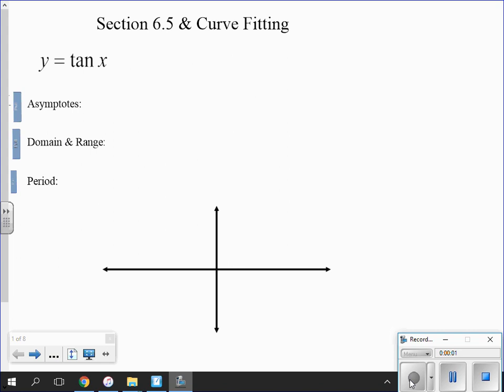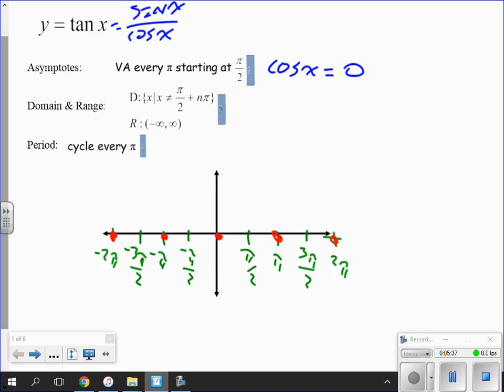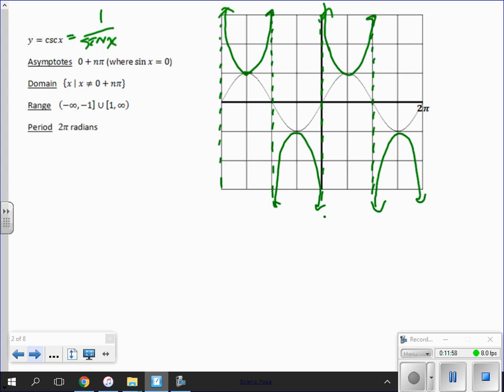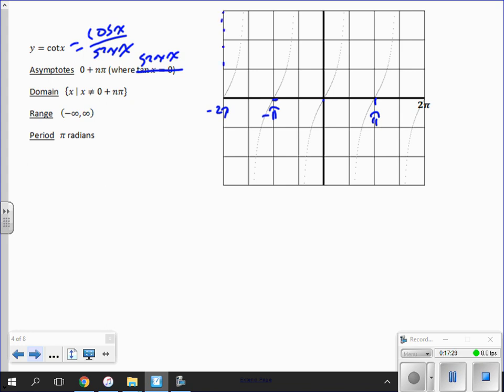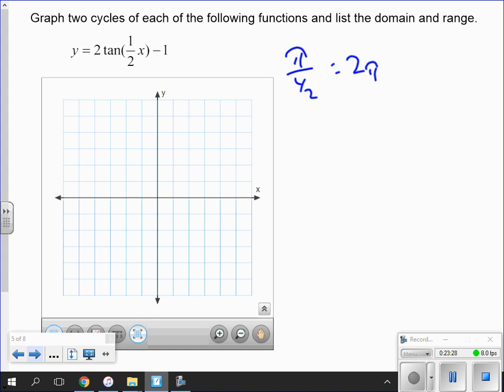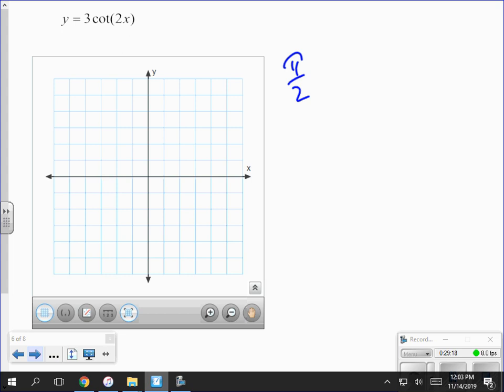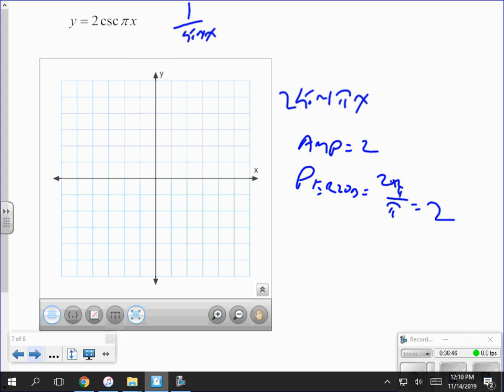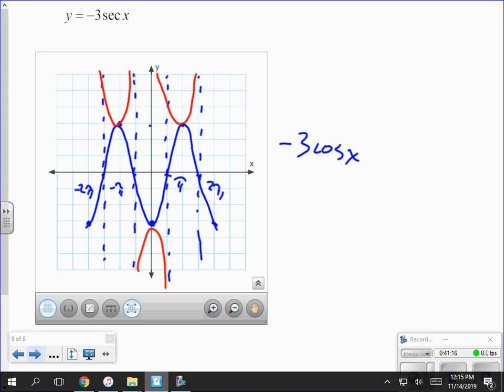APC lesson 6 5